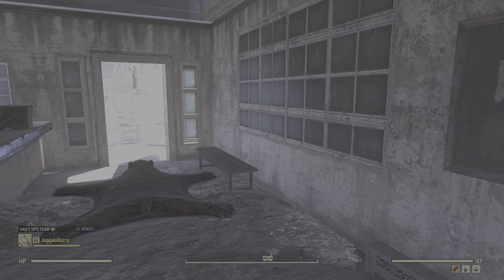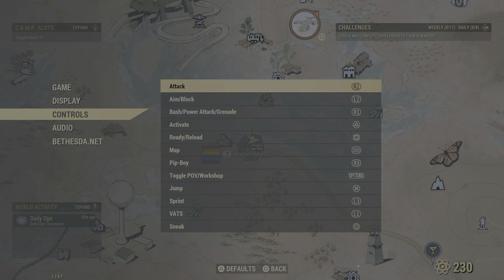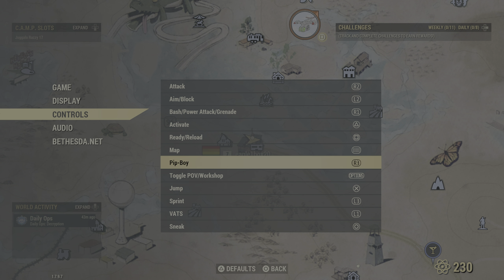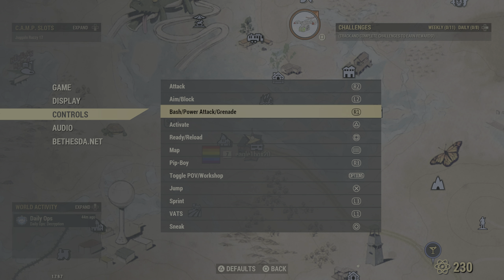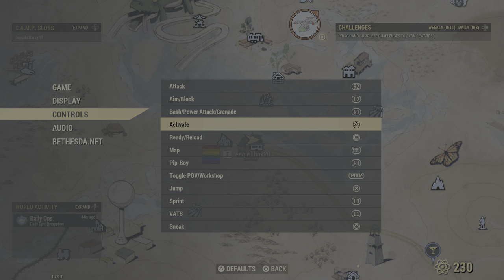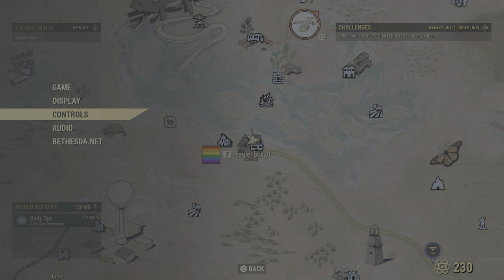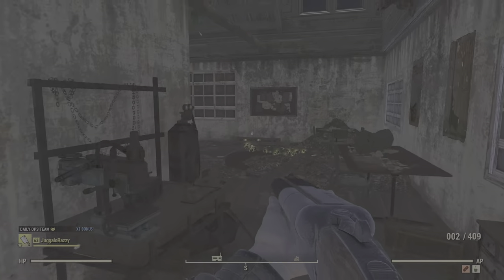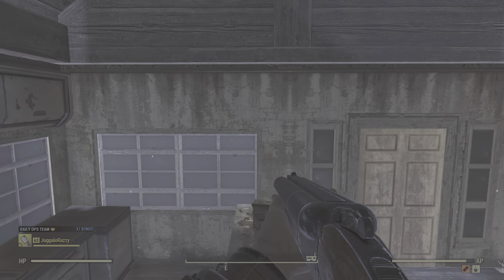Fallout 76 How to FIX THE CONTROLLER